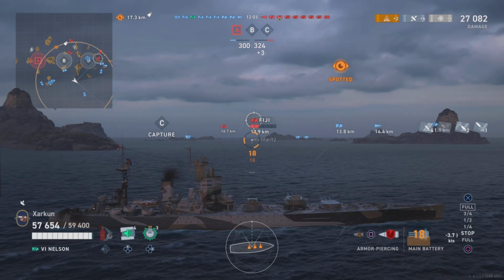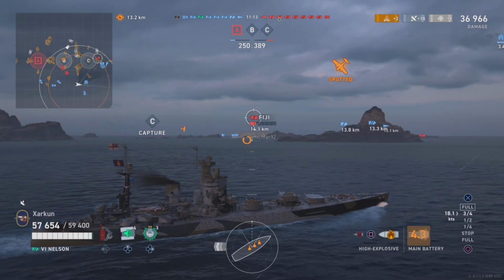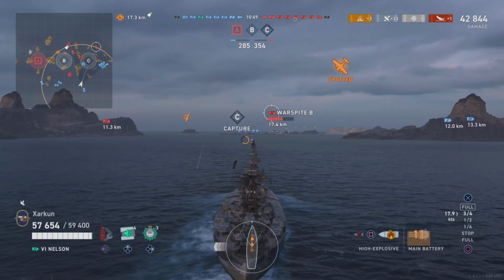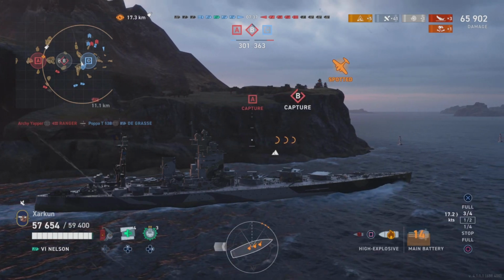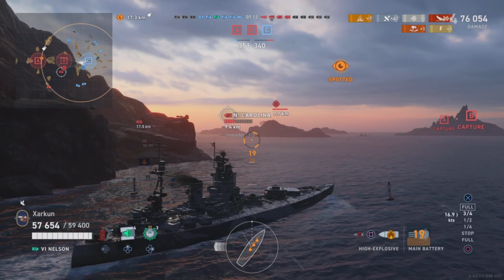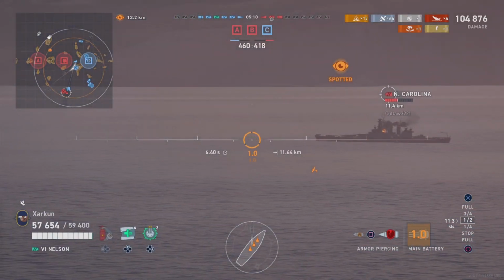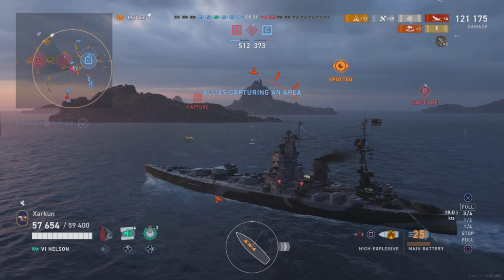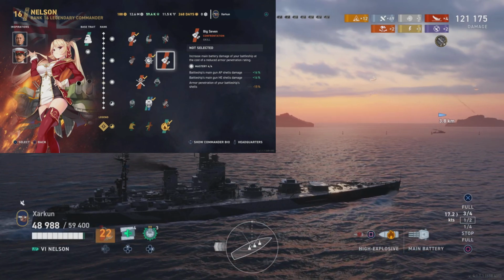Maybe 7 Ain't So Big | World of Warships: Legends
I did an experiment with my Nelson commander build. I don't mean to imply that this barn burner of a game is directly a result of my experimental change, but it does provide a wonderful backdrop for talking about it.